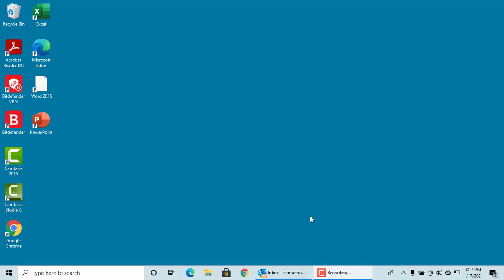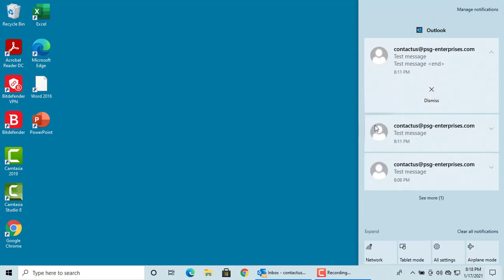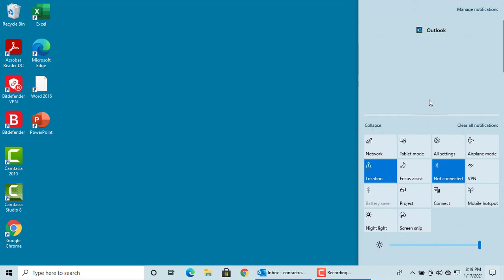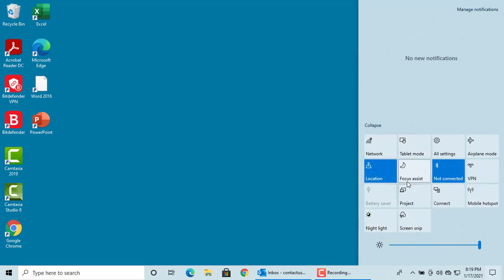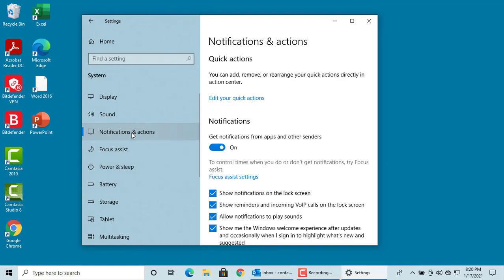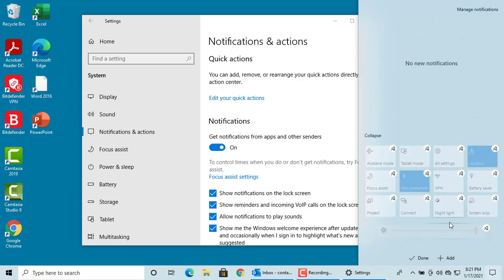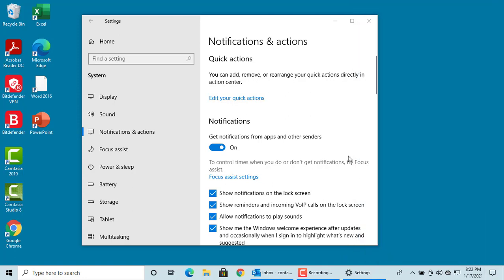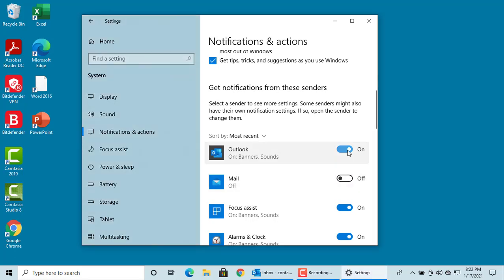How to Use and Customize Action Center in Windows 10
The action center helps to look at notifications from applications and also quickly to get where you want by clicking on the quick action buttons.